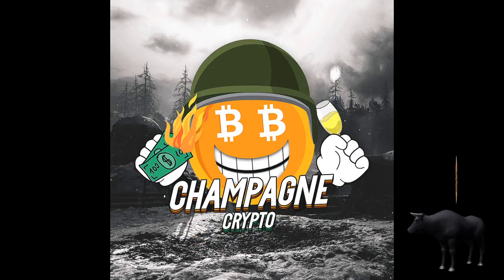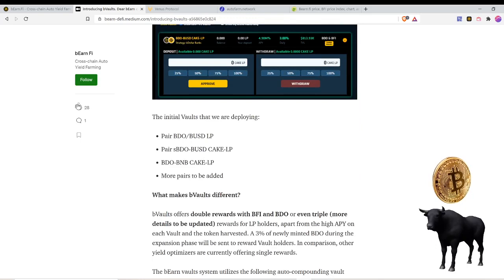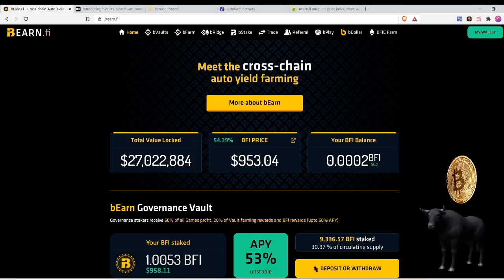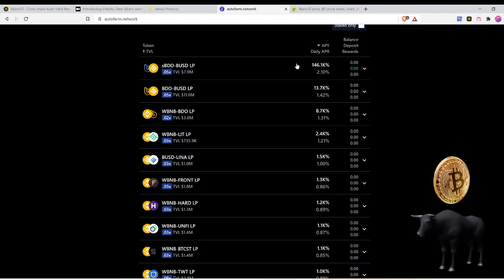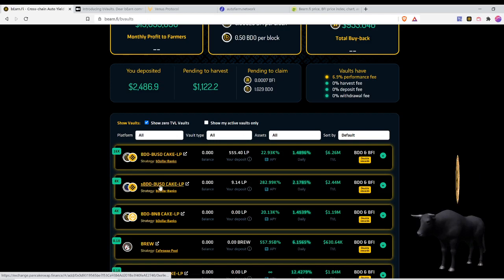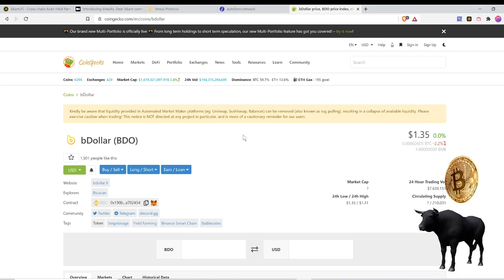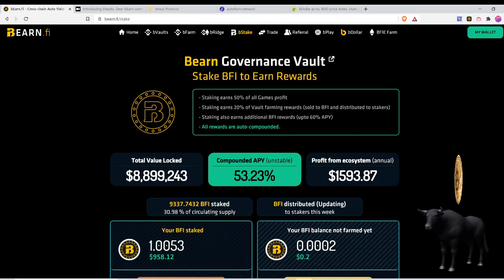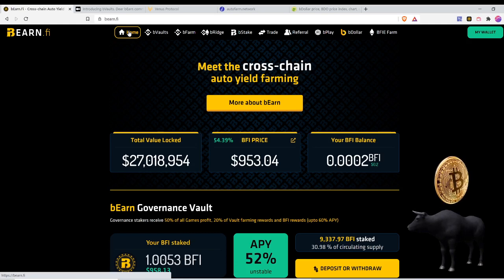bEARN.fi (BFI) INTRODUCES bVAULTS w DOUBLE REWARDS- bDOLLAR PROTOCOL (BDO) (sBDO) (BUSD)